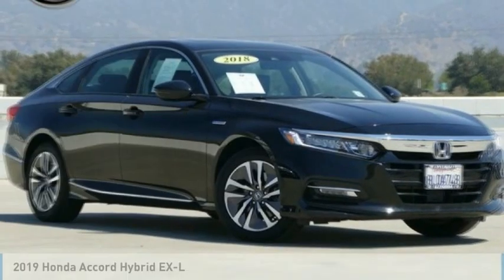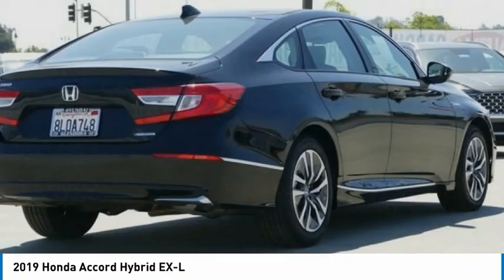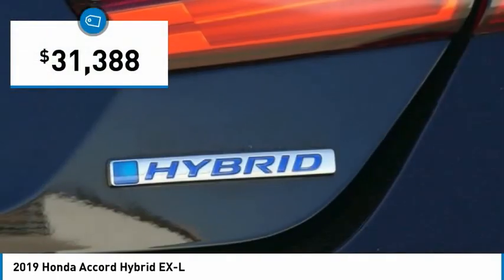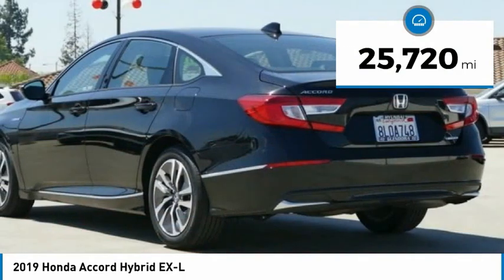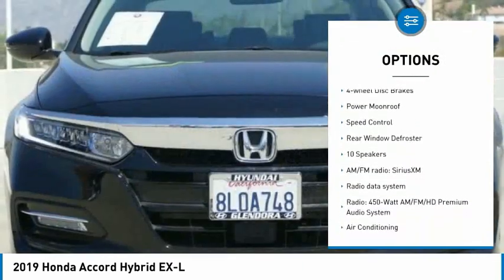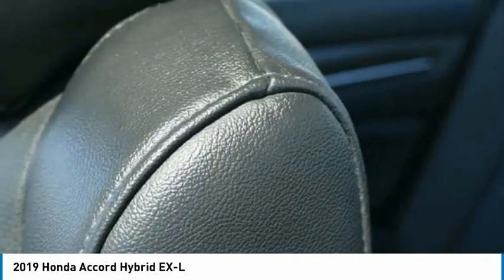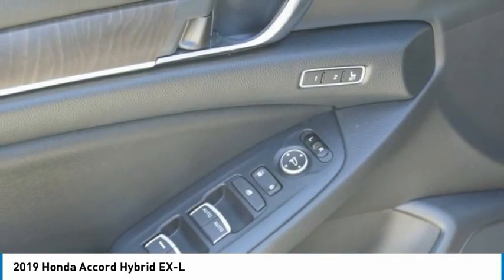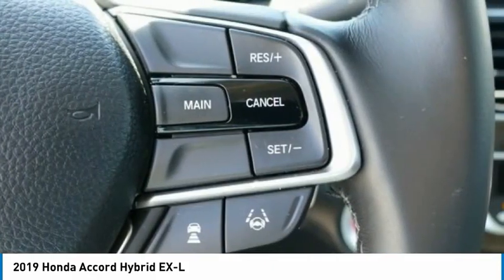2019 Honda Accord Hybrid FOR SALE IN GLENDORA, CA G10069A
2019 Honda Accord Hybrid EX-L

1253 S. Lone Hill Ave.

Want us to come to you? No problem! In case we missed a picture or a detail you would like to see of this 2019 Accord Hybrid, we are happy to send you A PERSONAL VIDEO walking around the vehicle focusing on the closest details that are important to you. We can send it directly to you via text or email. We look forward to hearing from you!  CARFAX One-Owner. Odometer is 2774 miles below market average!